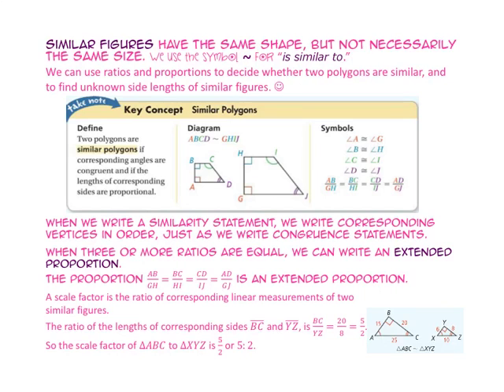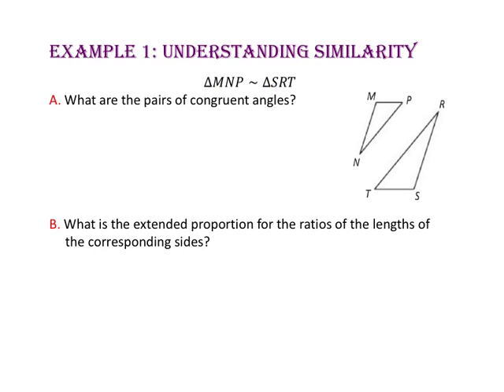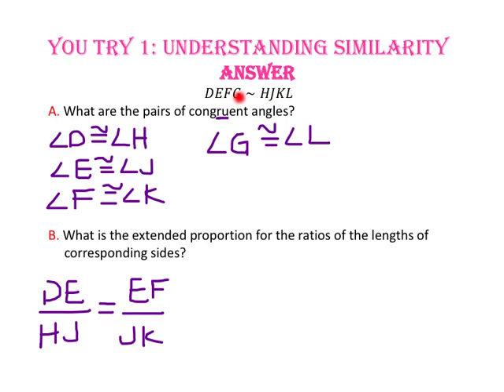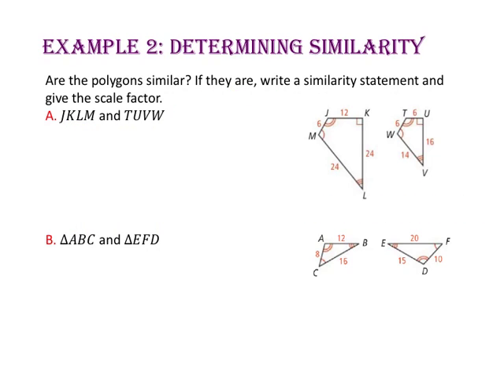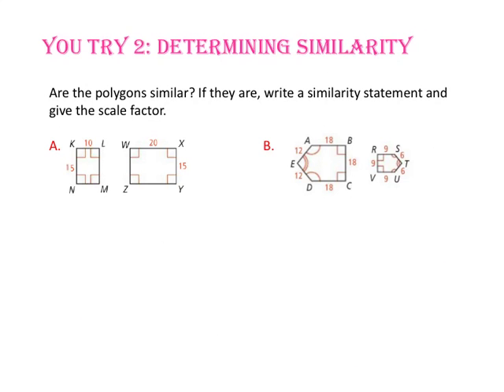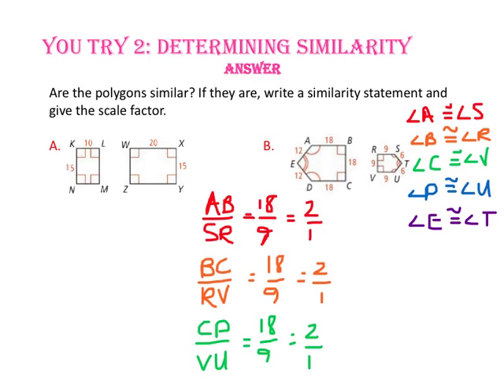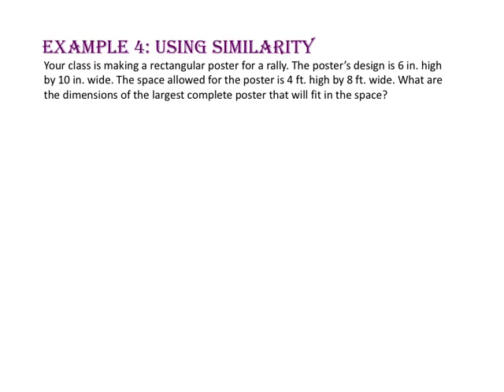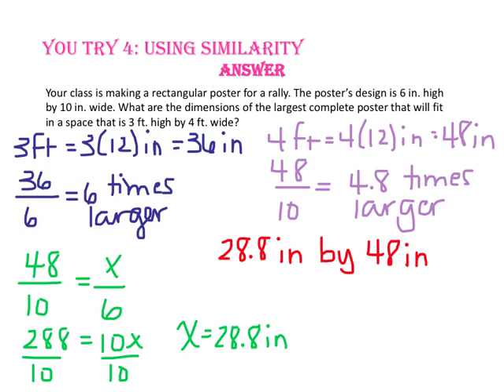7-2: Similar Polygons (Part 1)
Students will be able to identify and apply similar polygons.